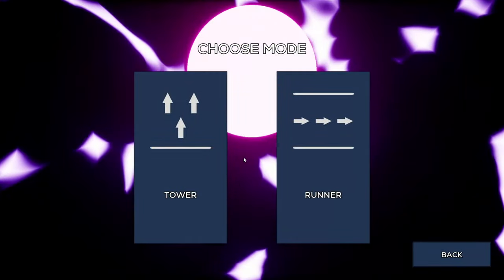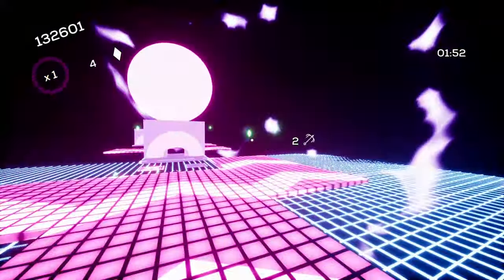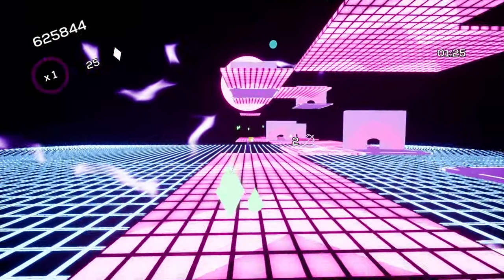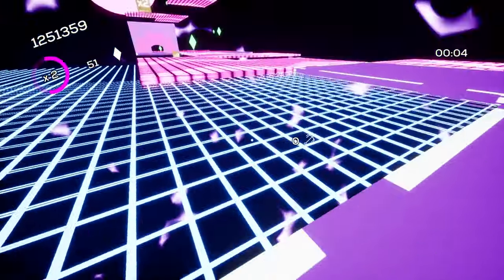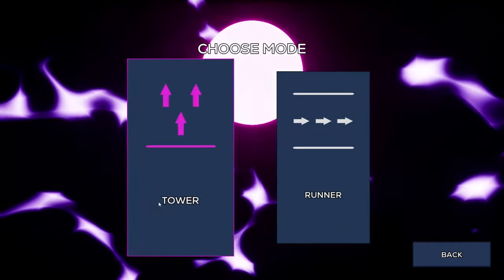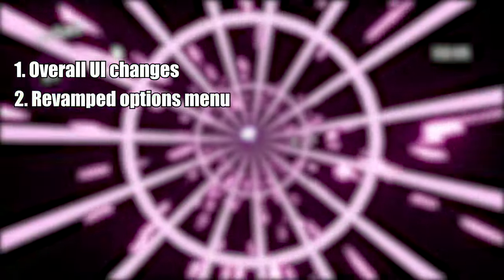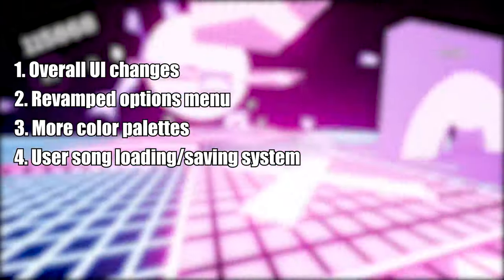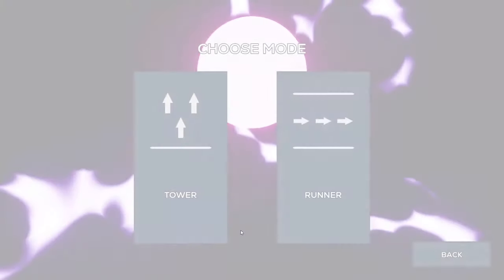Runner Mode is Back! - Heavy Beat - Alpha 3 Released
Alpha 3 is out and the game is finally "feature complete" with both modes in and pretty much most of the functionality working.